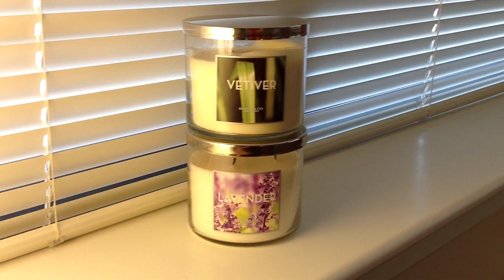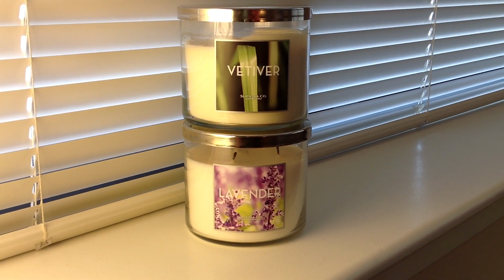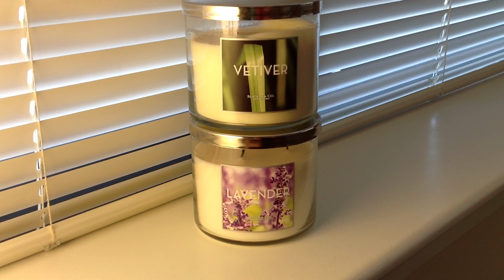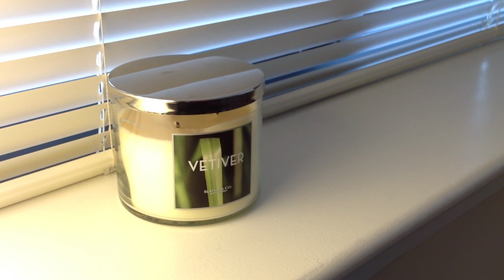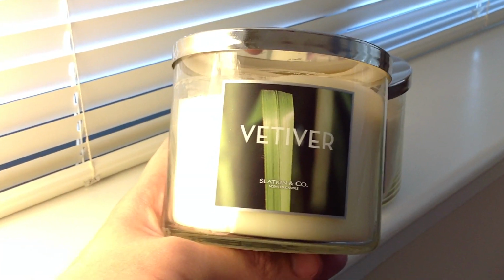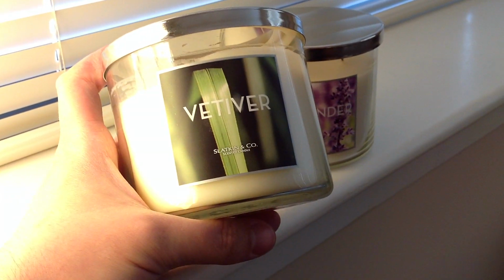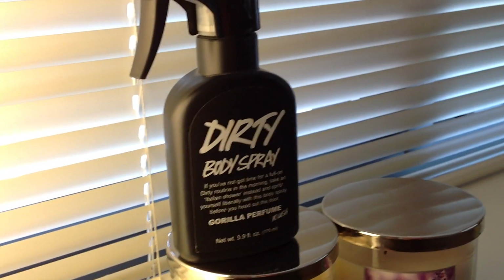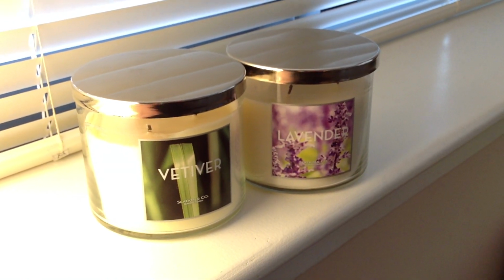Bath & Body Works Slatkin & Co. Lavender and Vetiver Test Scent Candles Review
An in-depth review of Bath and Body Works Slatkin & Co. test scent candles, Lavender and Vetiver, available in limited quantities in May 2012.